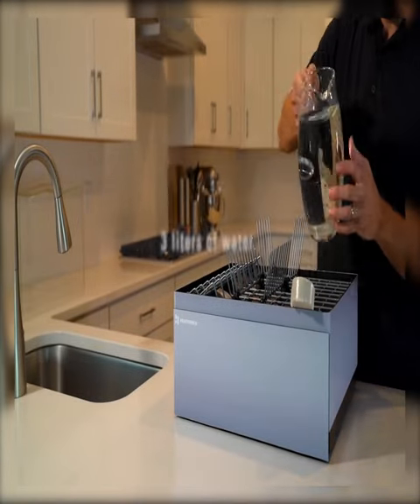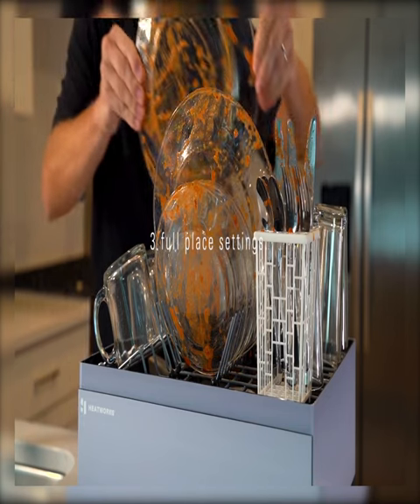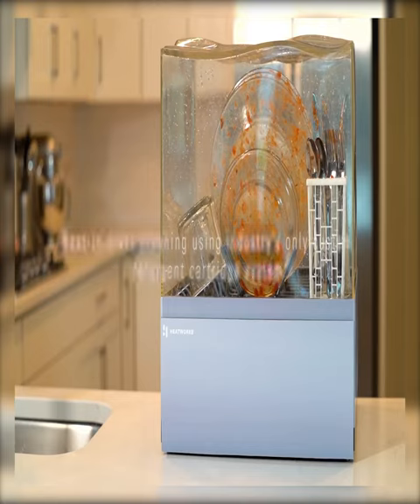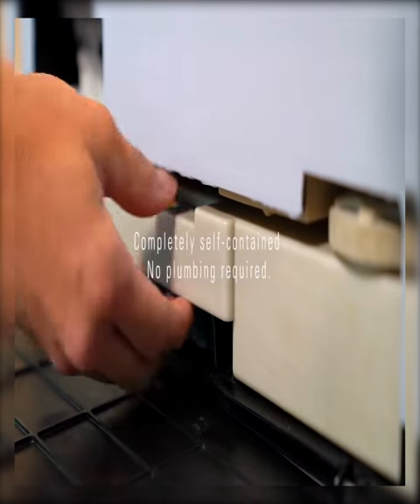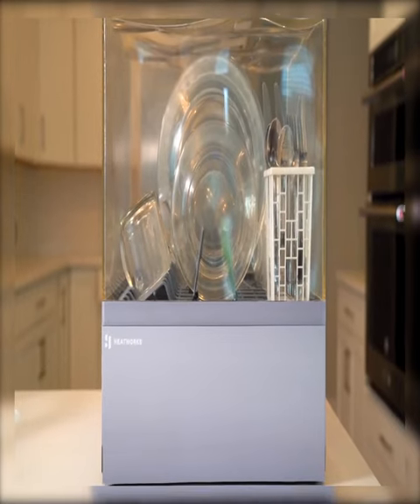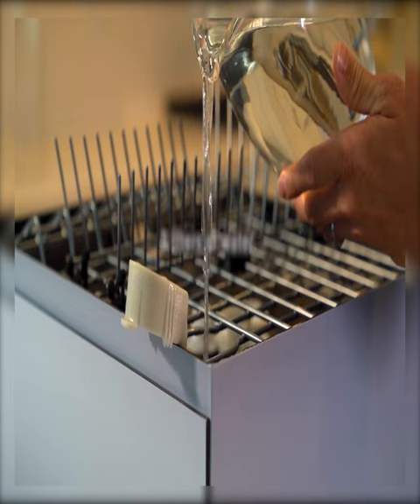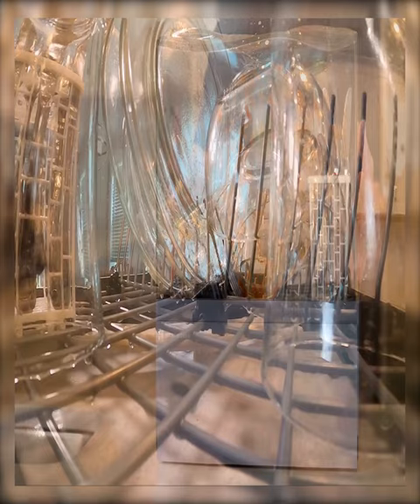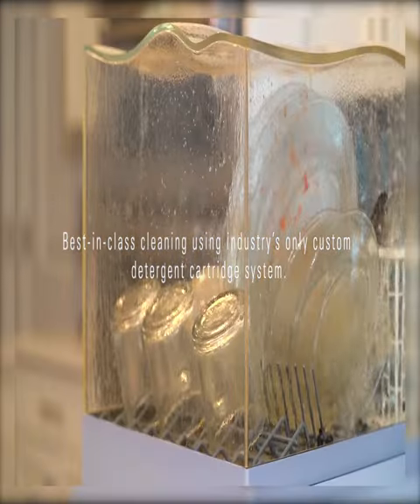Tetra Countertop Dishwasher